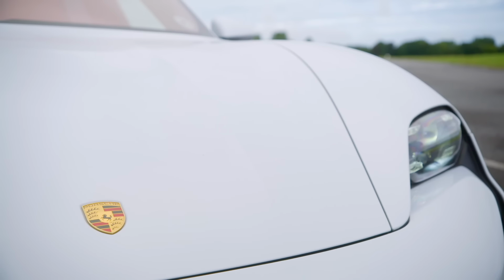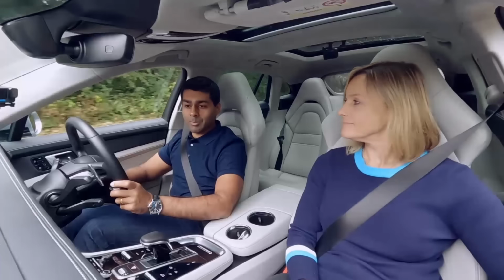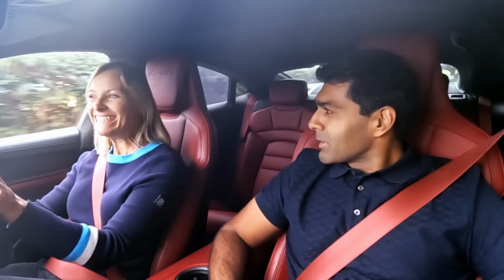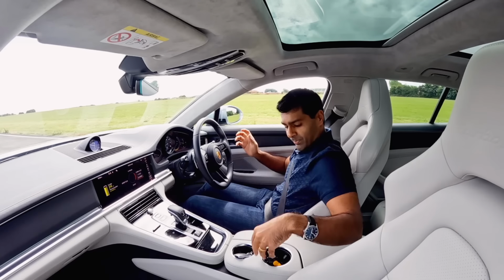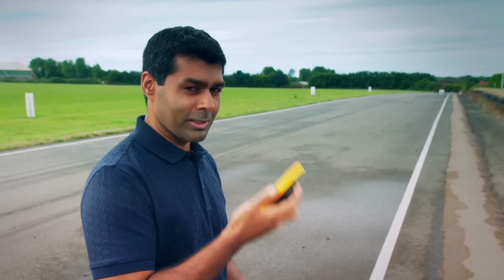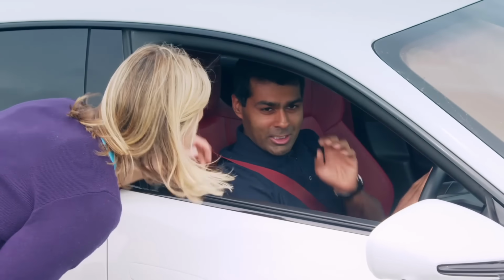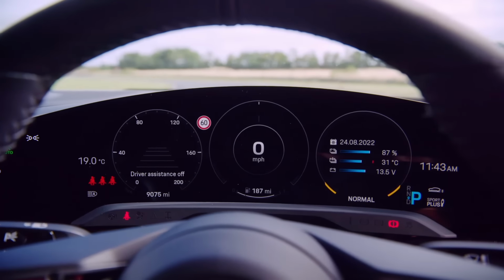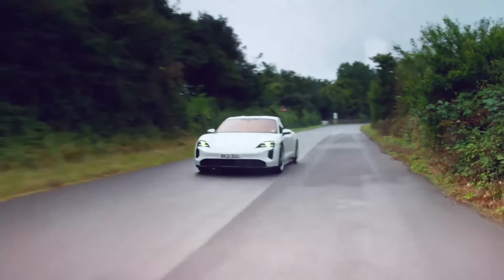Porsche Panamera vs Taycan - The COMPLETE Challenge | Fifth Gear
The Porsche Taycan is generally considered to be the EV sports car of the moment. Incredible performance, 250 mile range, yet still a proper 4 seater. And the top of the tree Turbo S model is ballistic. Yes, it costs £140,000, but it has 750 hp, gets to 62 mph in 2.8 seconds and goes on to 162mph. Absolutely nothing can come close. Except perhaps, its petrol-powered relative, the £140,000 Porsche Panamera Turbo S e-Hybrid. This boasts nearly 700 hp, gets to 62 in 3.5 seconds and goes on to nearly 200mph. And its lighter.